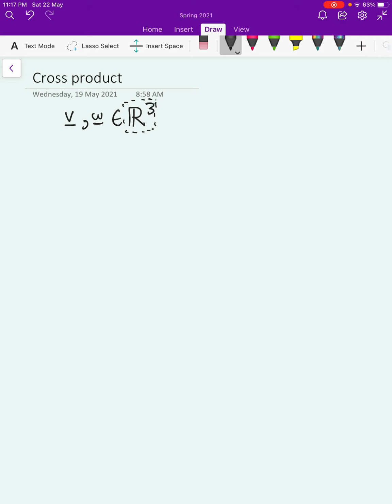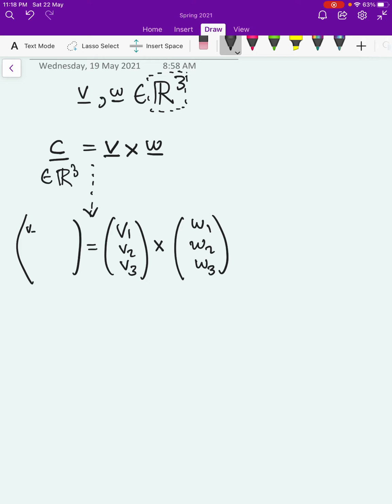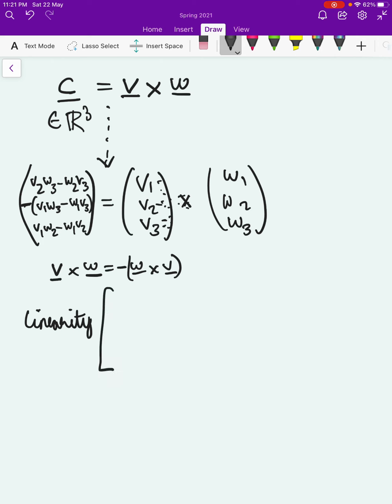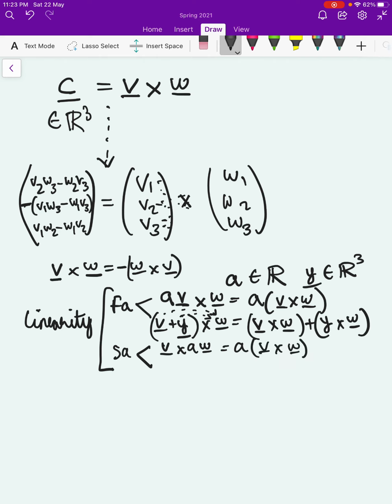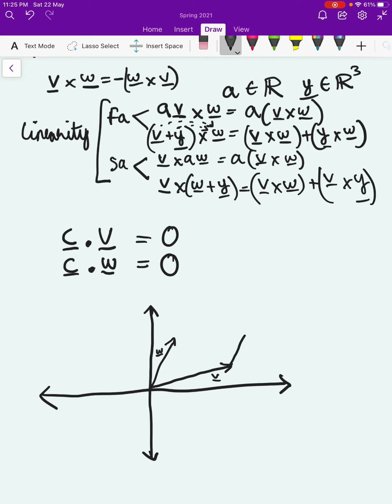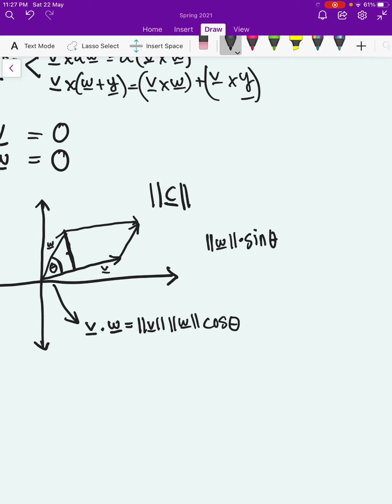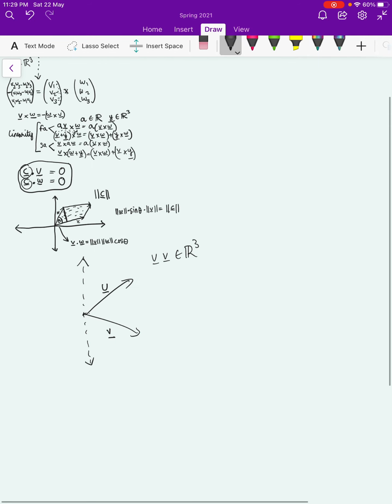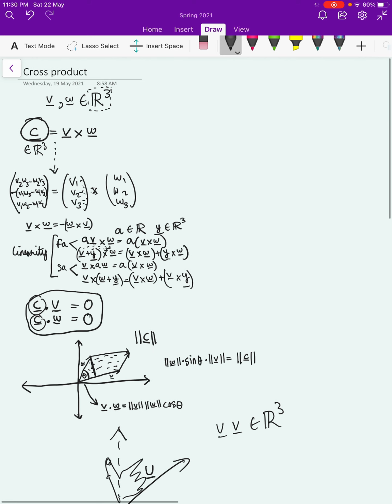Topic 4 - Vector Cross Product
Vector content :)